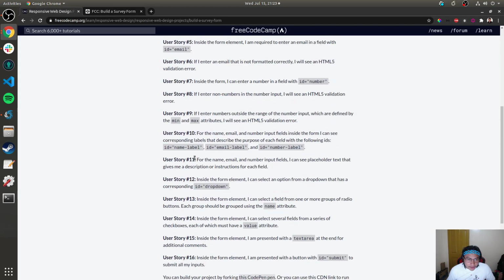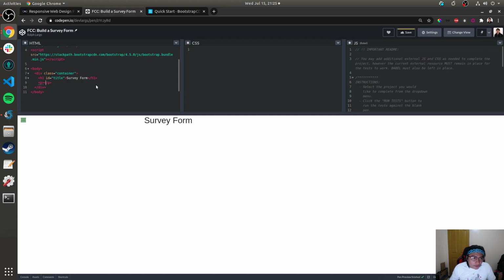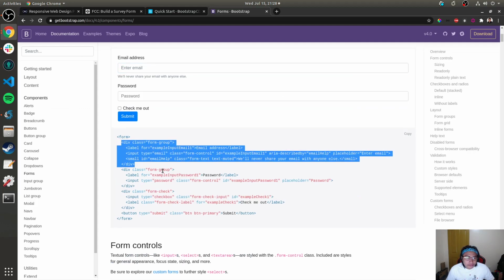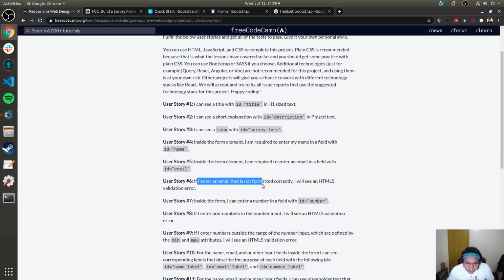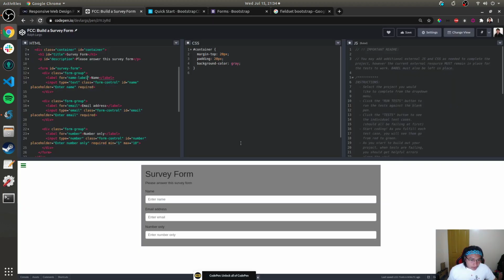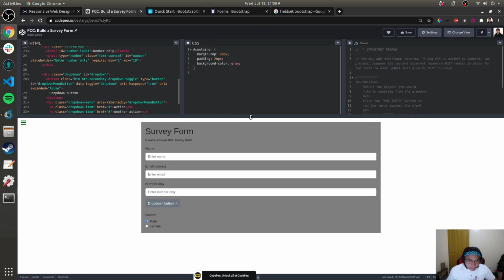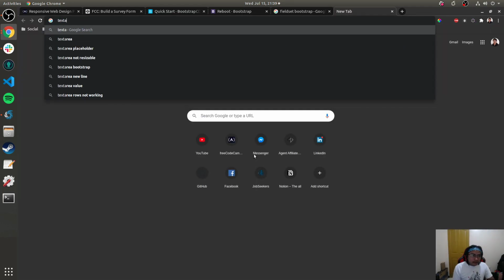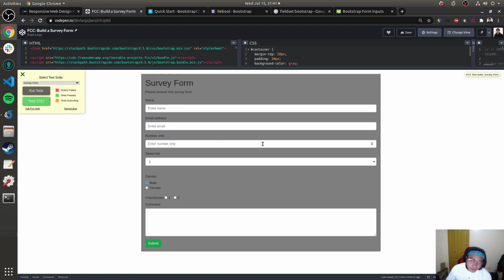2. Build A Survey Form | Responsive Web Design Projects | FreeCodeCamp